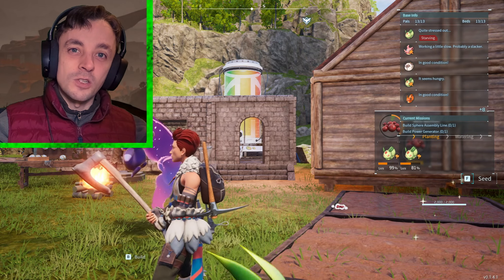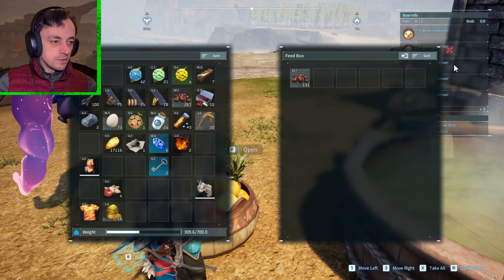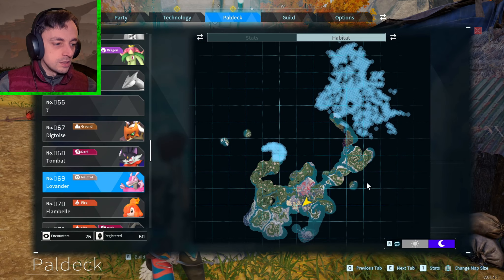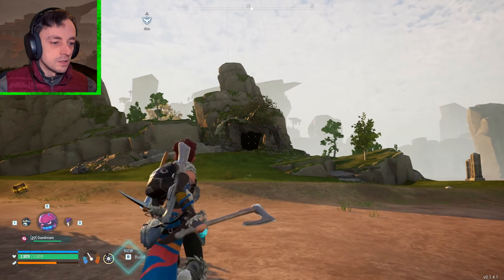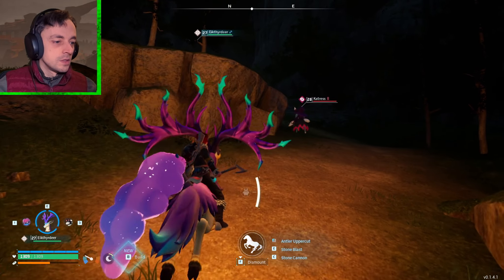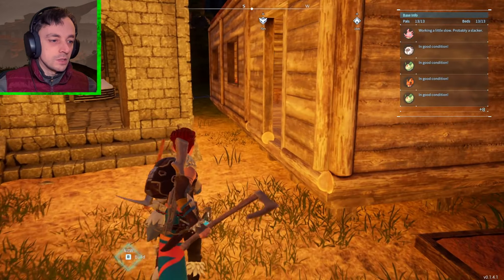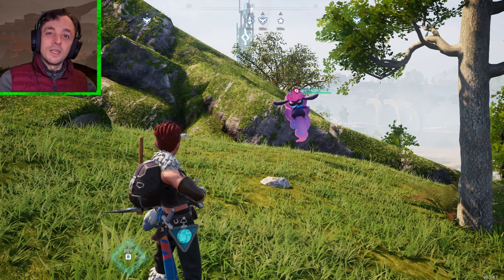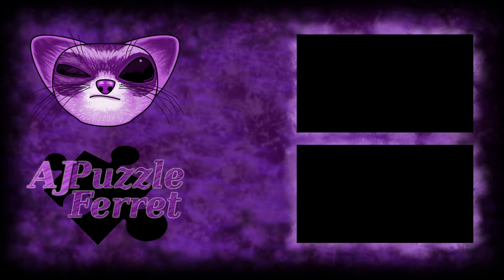Getting our pal breeding started! - Palworld Ep22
We are going to need to get our pals breeding if we want to get seeing what curious combination will result in. We shall need a ranch, a breeding area, wheat farm and cooker, but there is one ingredient missing! :D

You can find Palworld on Steam!